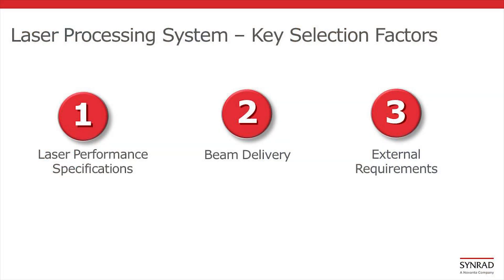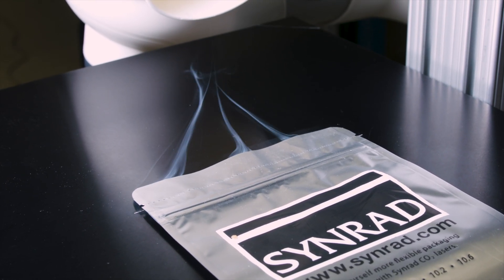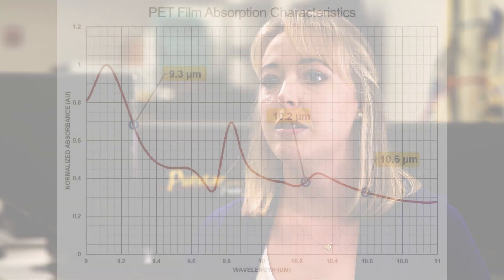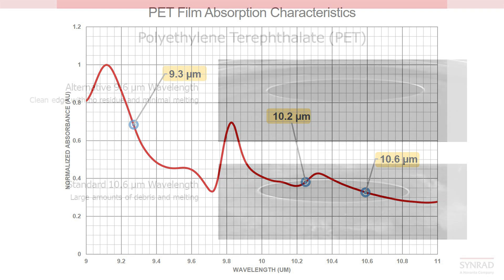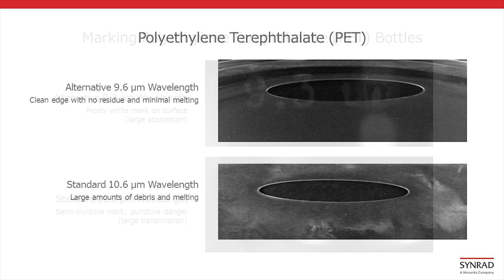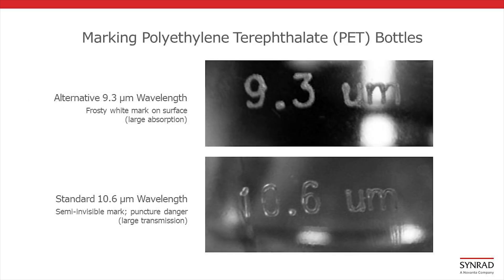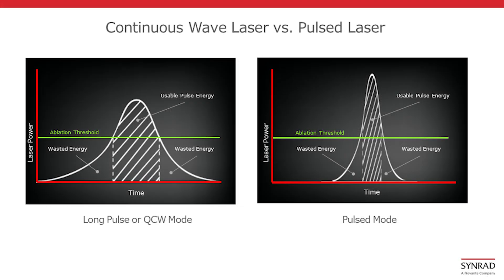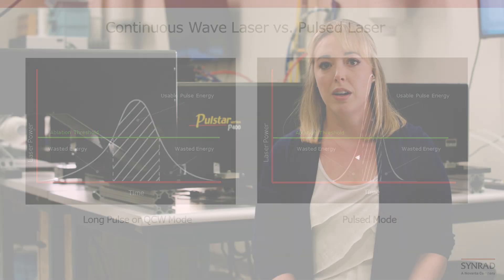Selecting The Right CO2 Laser For Your Application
There are many factors to consider when selecting and designing a CO2 laser processing system, including laser performance specifications, cooling methods, and beam delivery. Synrad's applications centers are an excellent resource to help you determine the right laser for your application.